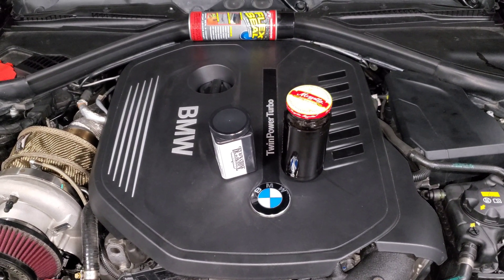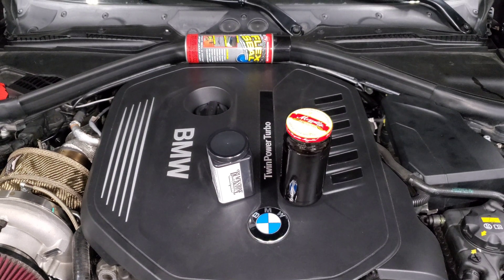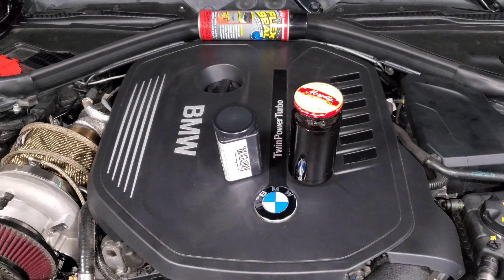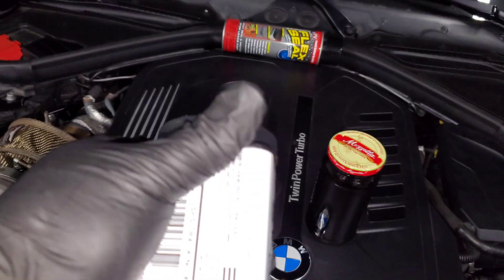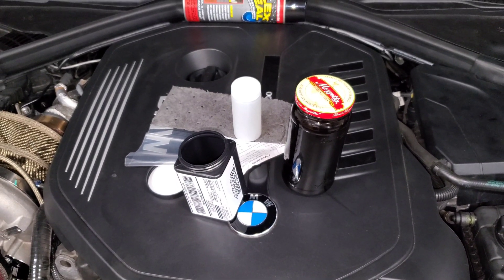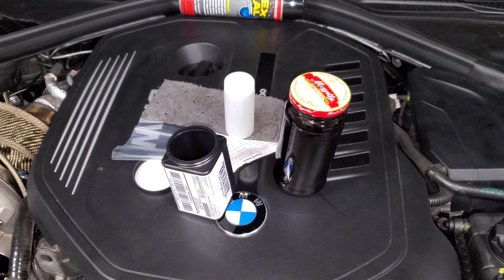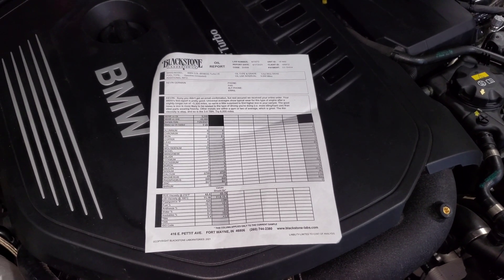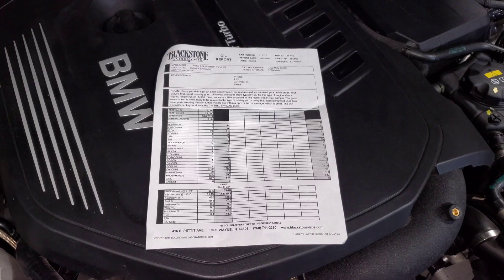How does the B58 Engine perform with 5W40 Oil?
Blackstone comments:
"Your BMW's first report is pretty good. Universal averages show typical wear for this type of engine after a slightly longer run of ~5,300 miles, so we're a little surprised to find higher iron in your sample. The good news is iron is more likely to be related to the type of driving you're doing (i.e. more idling/hard use) than steel parts wearing heavily. Other metals are within a ppm or two of average, which is great. The thin viscosity is okay, and so is the 3.4 TBN. Try 6,000 miles."